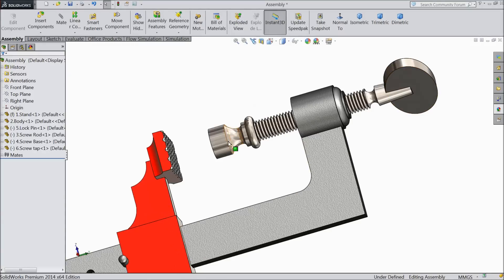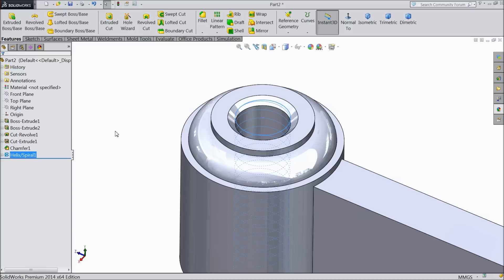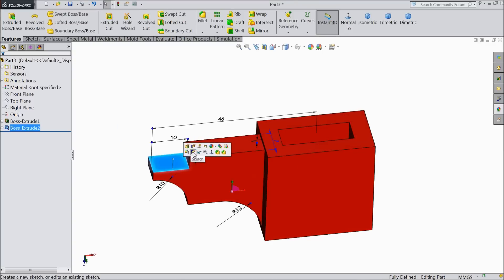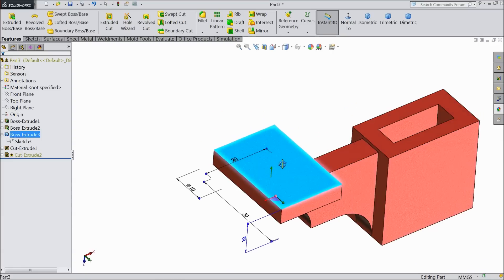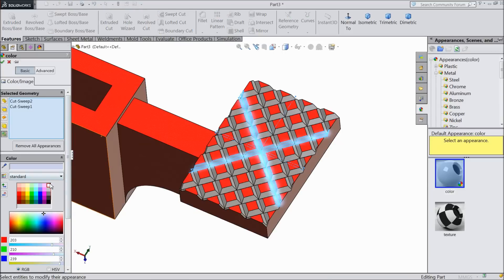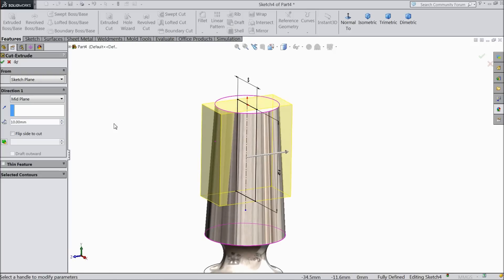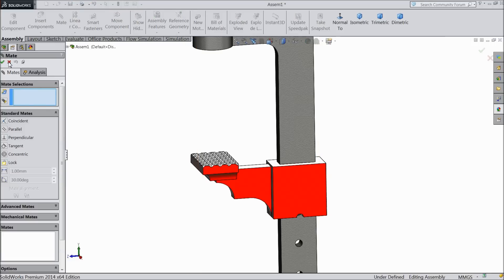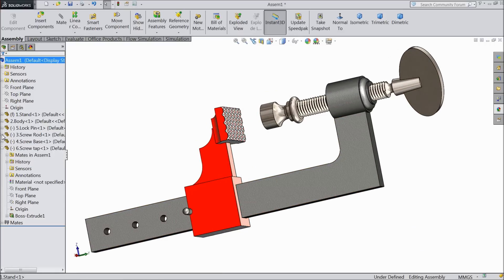Solidworks tutorial | Sketch Press clamp in Solidworks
in this tutorial video i will sketch manual Press clamp in Solidworks with the help of sketch and feature command.I hope you like it.

AMAZON INDIA

3Dconnexion 3DX-700028 SpaceNavigator 3D Mouse

3Dconnexion 3DX-700043 SpaceMouse Wireless

SOLIDWORKS BOOKS
AMAZON INDIA